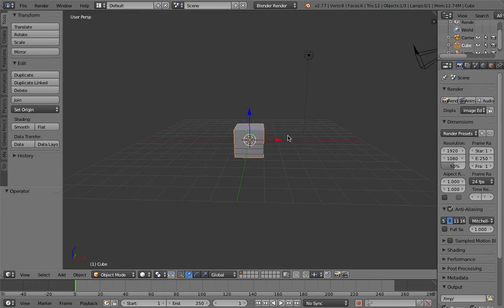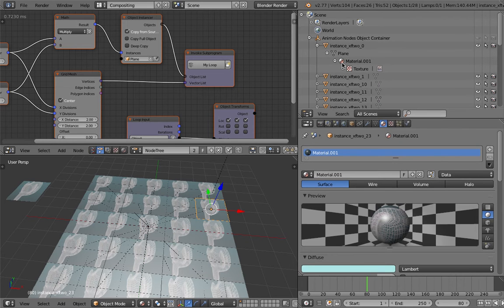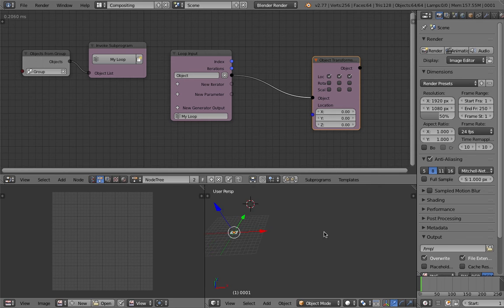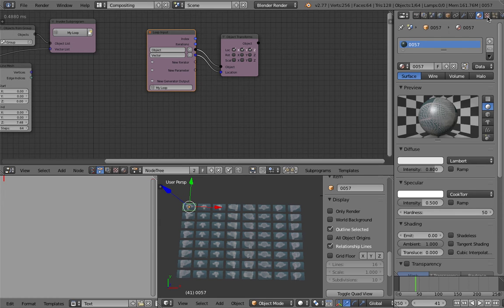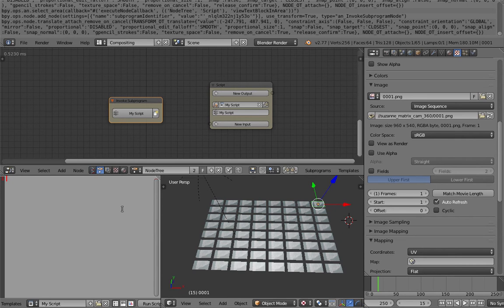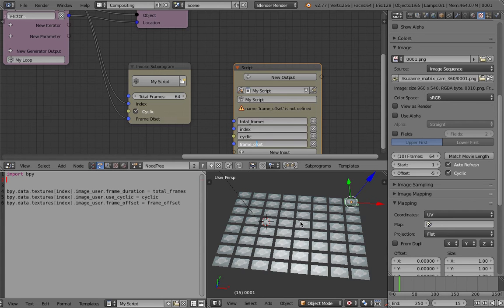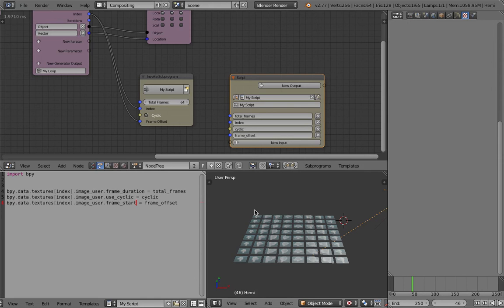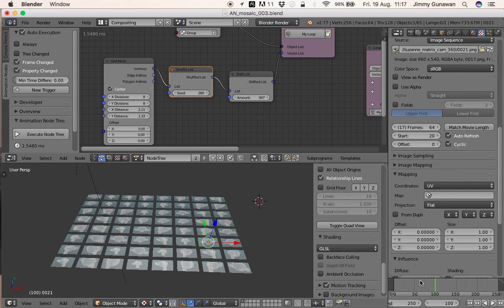BLENDERSUSHI / AN Mosaic Basic (LIVENODING019)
In this LIVE NODING video, I am showing you 1 simple way you could randomize object Material and Textures. The attention here is on the Textures, especially Sequence of Textures, or when you are using Movie as Textures.

This should work with Blender Internal Render, but for Cycles, it should be similar concept.

Actually understanding this basic technique allows you to make lots of neat effects!

Normally for something like this, you would rely on Particle Instances and Sprites way. Of course that will work as well. However, what I would like to get across here is so that you can understand how to conduct and wrangle many objects in 3D scene using Animation Nodes (AN).

WRANGLE terminology is kind of trending in the last few years. So, I probably will use it here and there.

But the ability to really have control on many objects is the main key ability that we wish to have.

Used to be complex, but when nodified, things get simpler. Eventhough making the node setup can be a bit complex, once the node is created, you are good to go and you can share the setup with others.